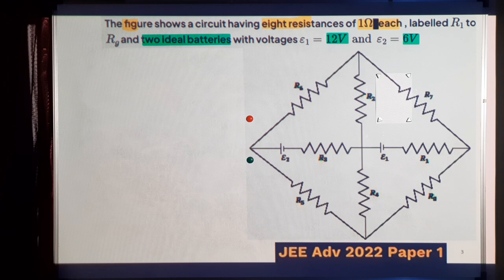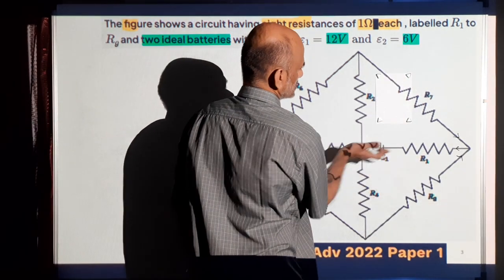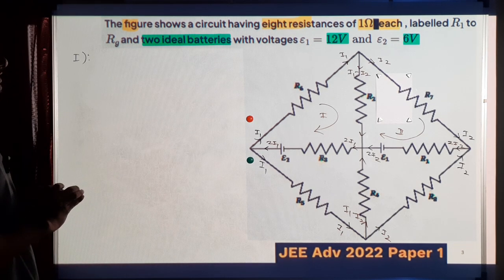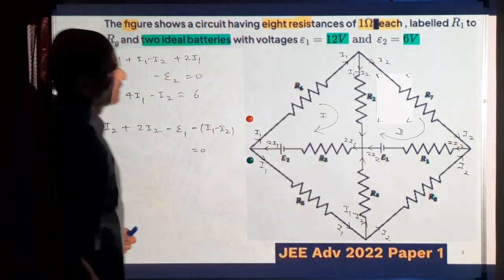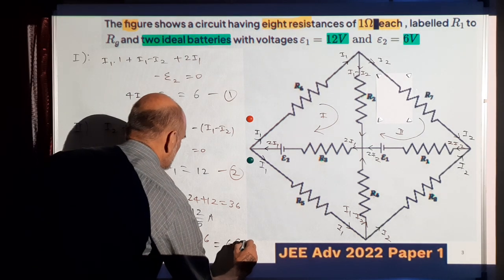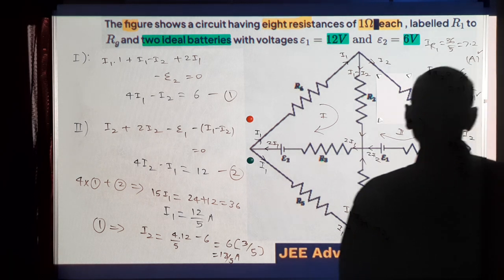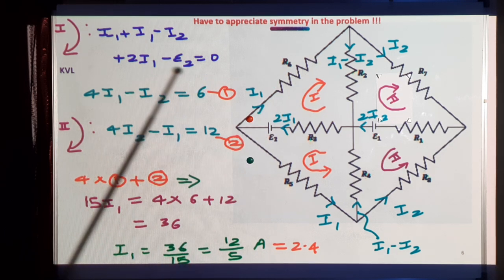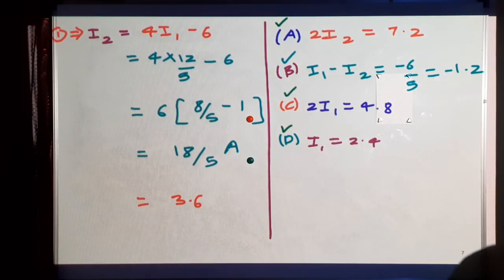JEE Adv PYQ | Current Electricity | Circuit having eight resistances 1 ohm each two ideal bat 12V,6V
PYQ of JEE Advanced exam (2022) - Topic: Current Electricity | circuit 1 and 2_power diss P1,P2 switches S1,S2 open_pow Q1,Q2 switches closed